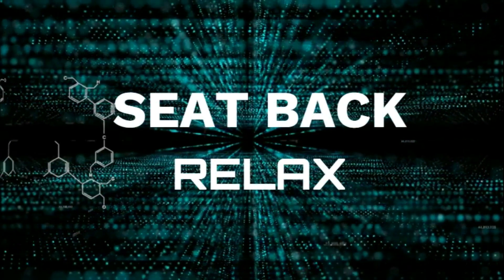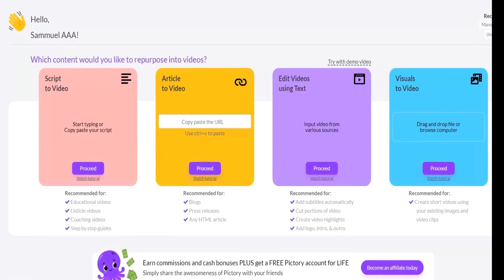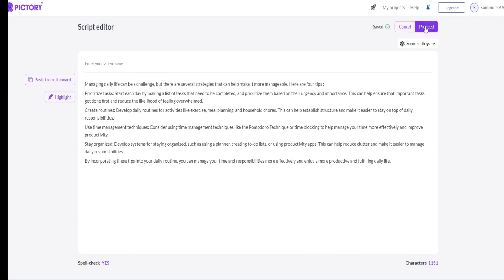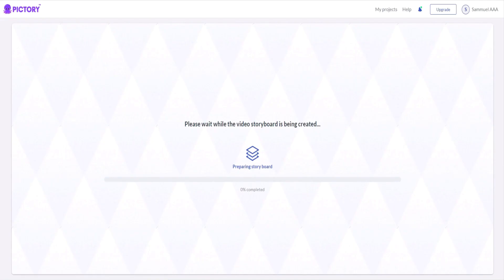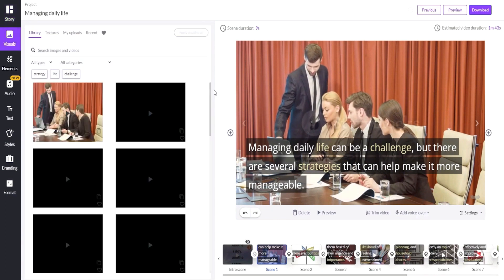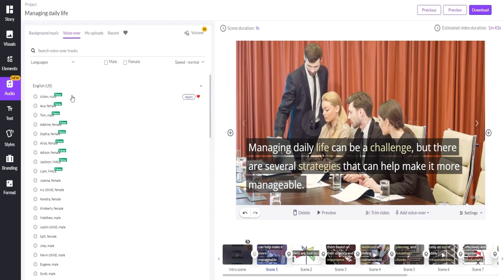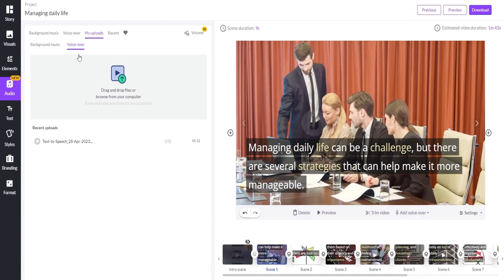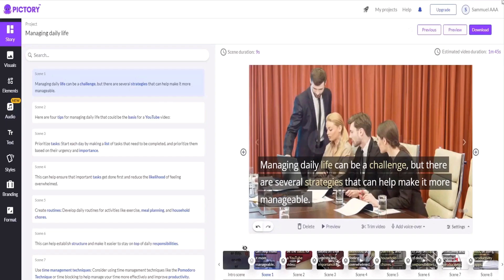Best Script to Video with Pictory quick and easy : A Step-by-Step Guide for free trial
Script to video with Pictory quick and easy : A Step-by-Step Guide for free trial, best for beginner
Less than 2 mins. quick and easy.
Create AI video quickly and easily.
Create a professional-looking video in no time.
Convert your script to YouTube video quickly and easily.
Best script to video tool.

PICTORY's text-to-video tool is a quick and easy way to transform written content into engaging videos. Simply enter your text and choose from customizable templates and AI-powered animations to create a professional-looking video in no time.